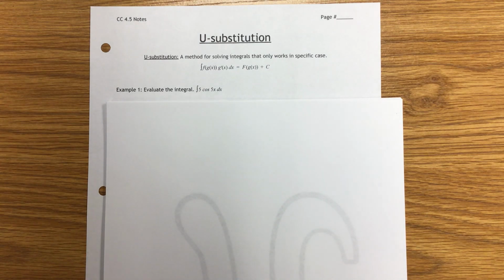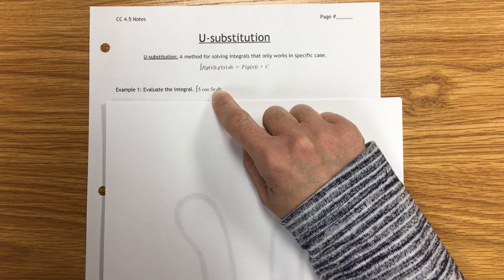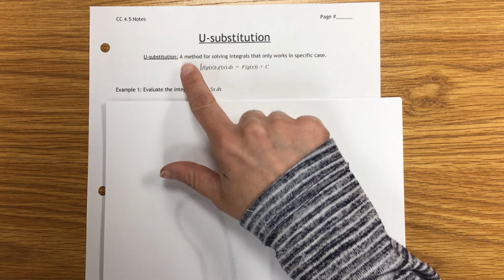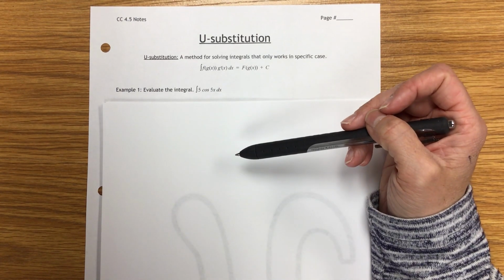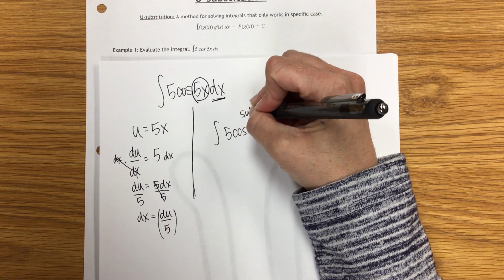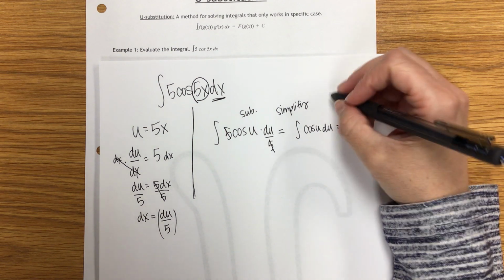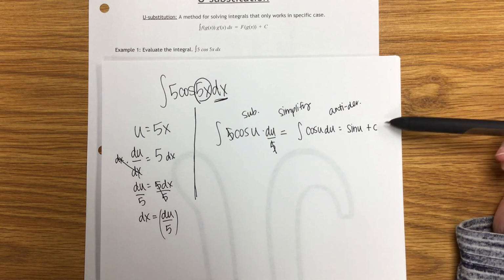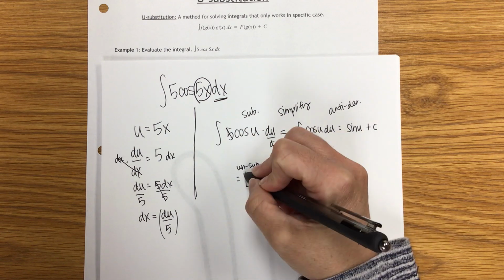CC Section 4.5 example 1 u-sub